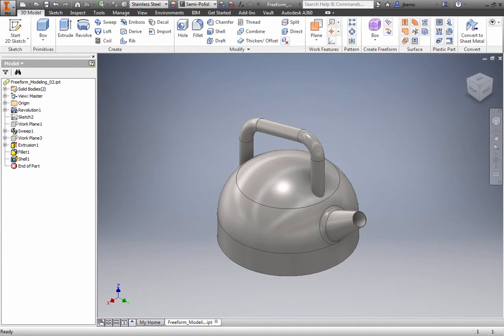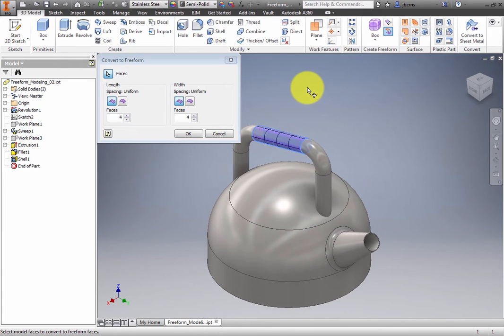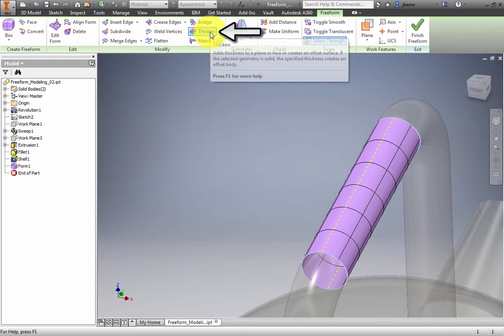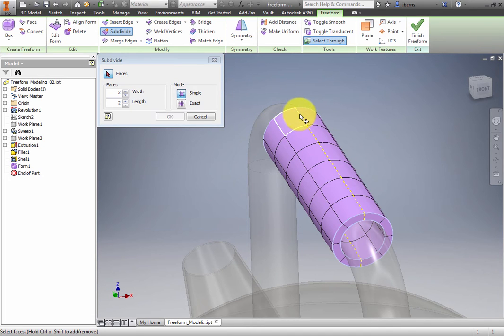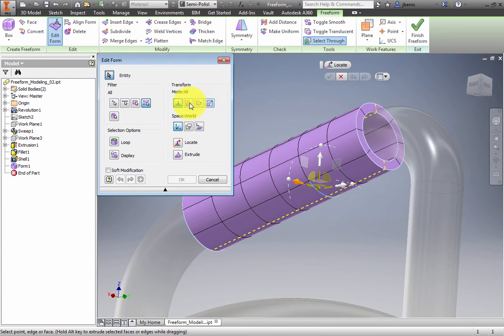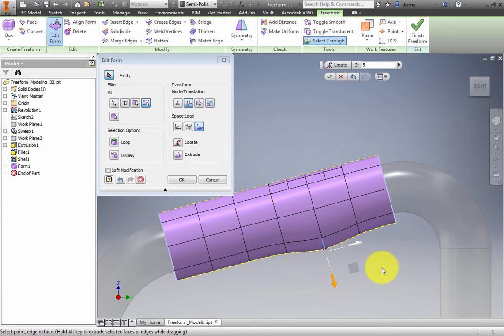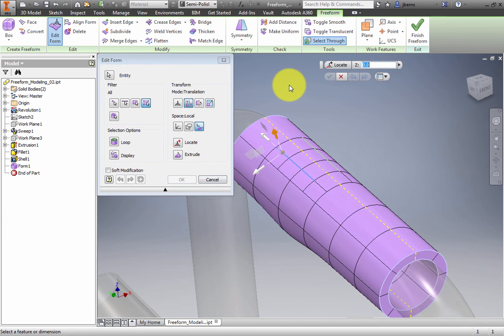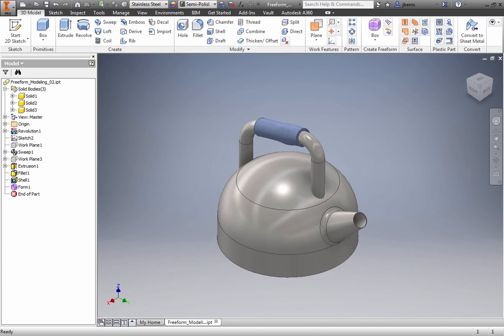Using Freeform Tools to Convert and Edit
Learn how to use the Freeform tool to convert a solid model surface to a Freeform surface for editing in Autodesk Inventor 2016. for more info and tutorials.